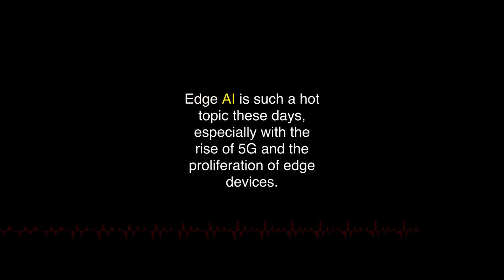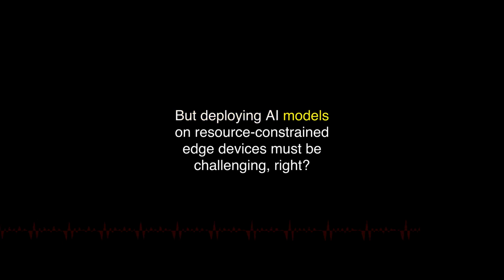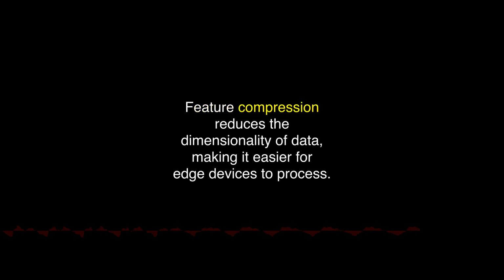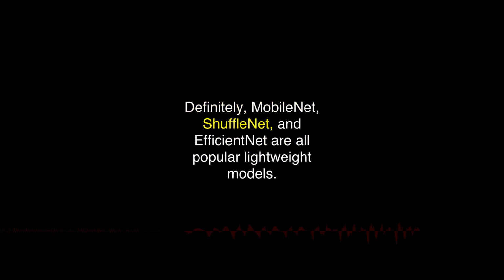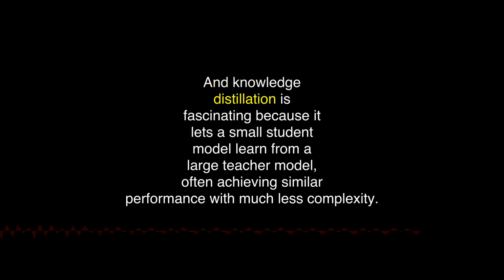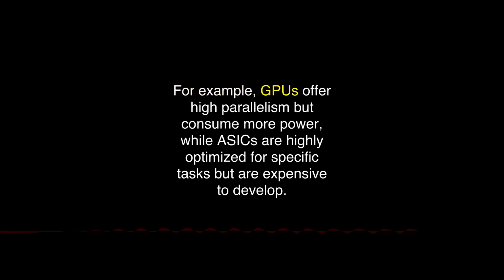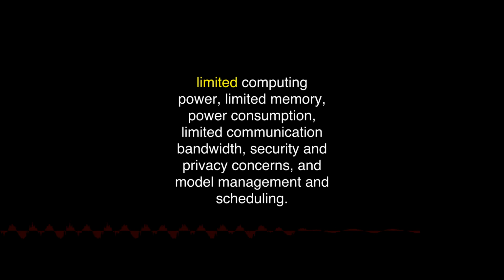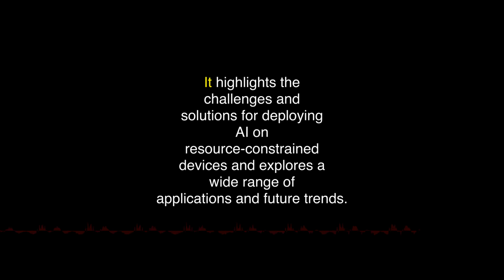[Daily Podcast] Optimizing Edge AI- A Comprehensive Survey on Data, Model, and System Strategies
[Paper] Optimizing Edge AI- A Comprehensive Survey on Data, Model, and System Strategies